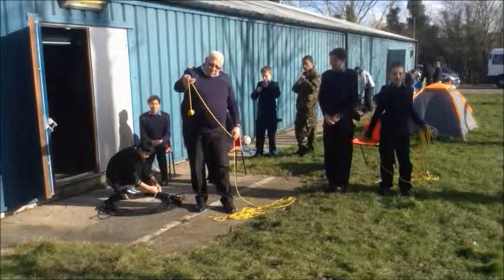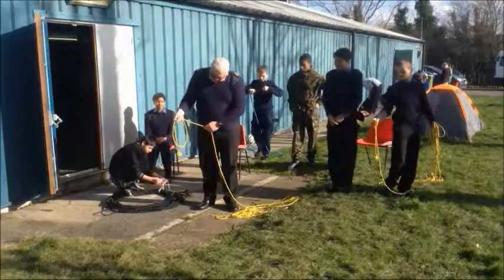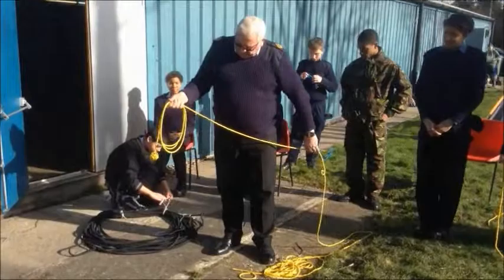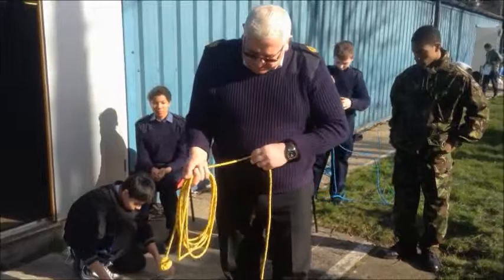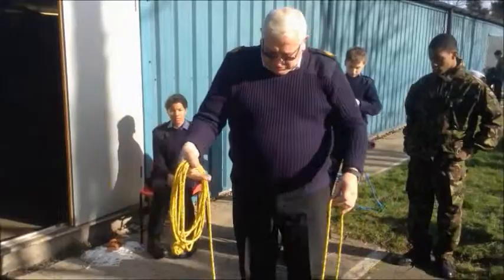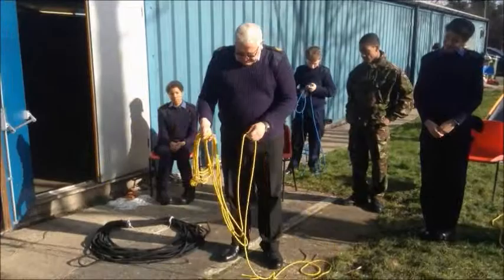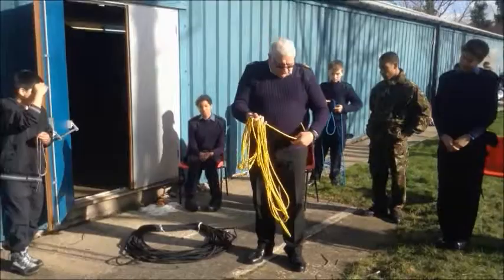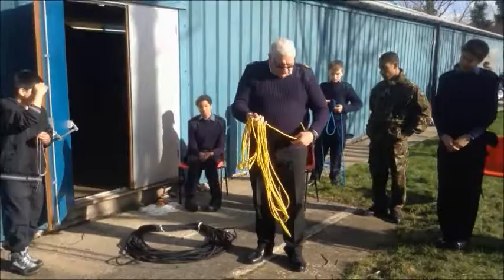Sea Cadets practising with the heaving line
Sea Cadets learning the art of throwing a heaving line.